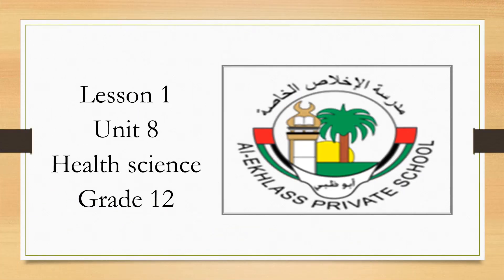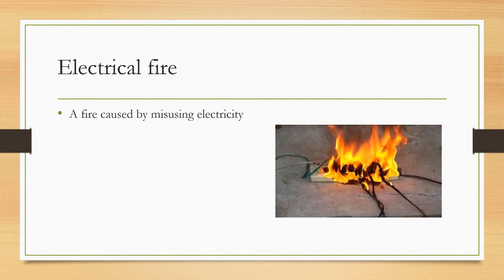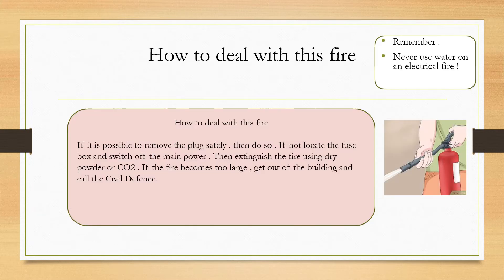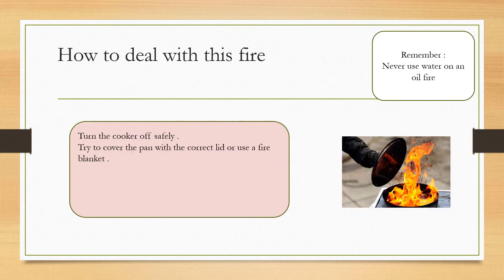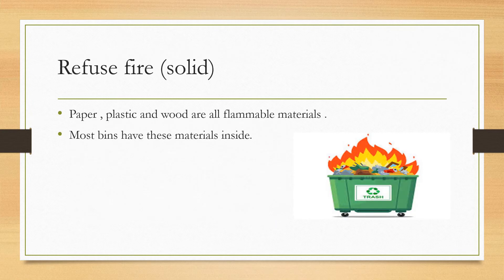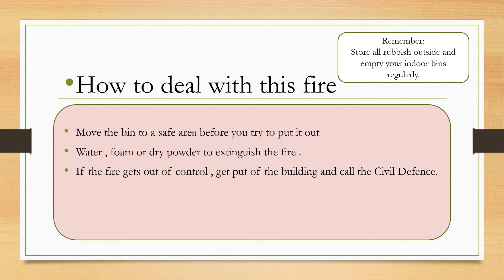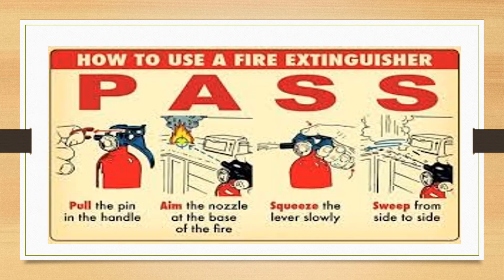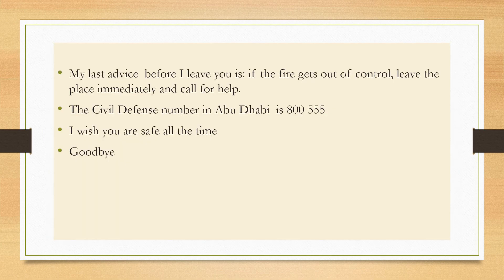Grade 12 health science types of fires AL Ekhlass private school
Grade 12
 health science
 types of fires
 AL Ekhlass private school